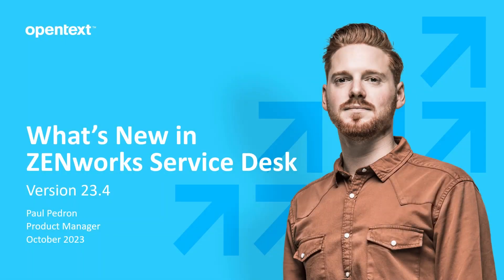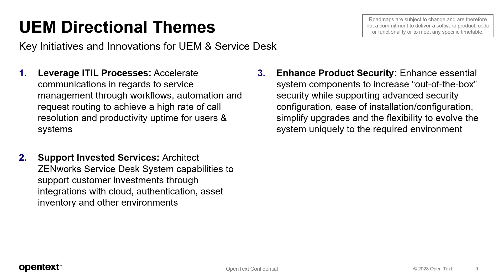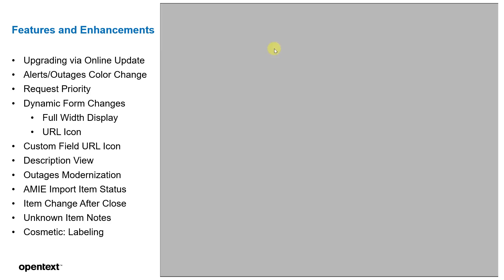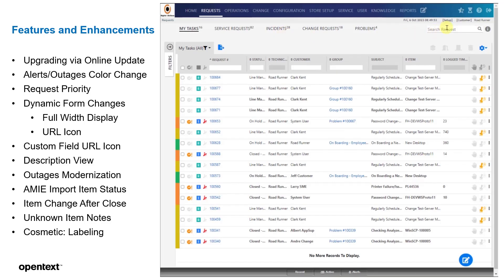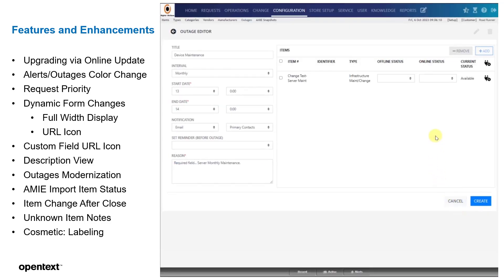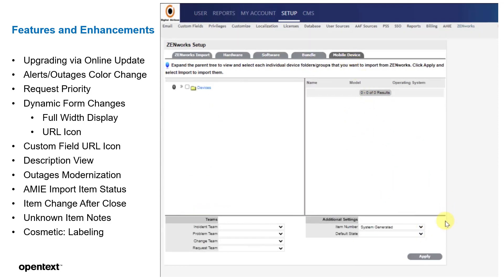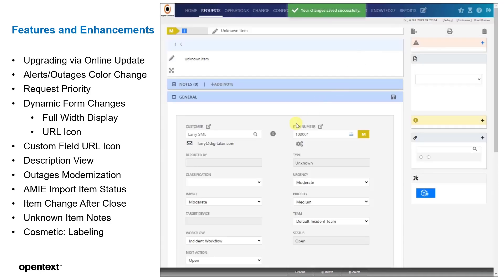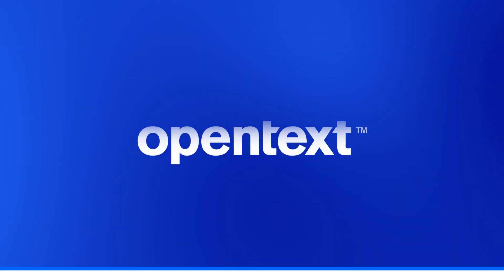ZENworks Service Desk - What's New in Version 23.4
- This video explains the new features of ZENworks Service Desk v23.4.